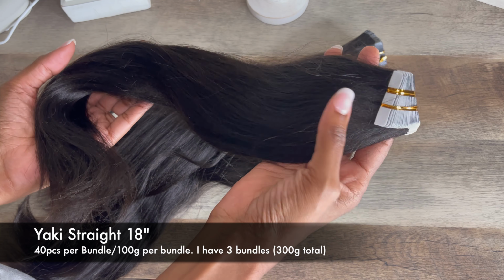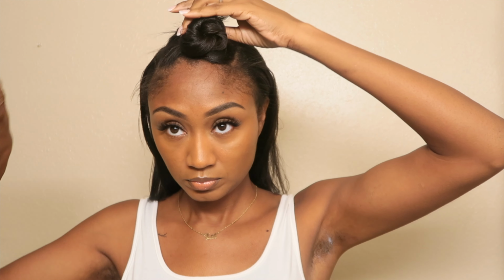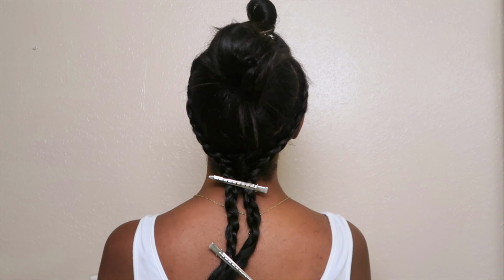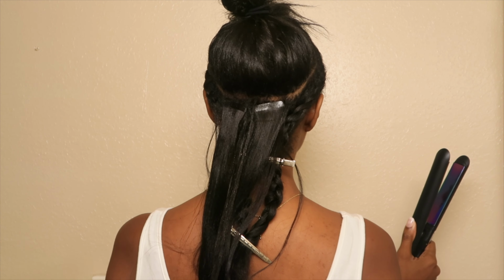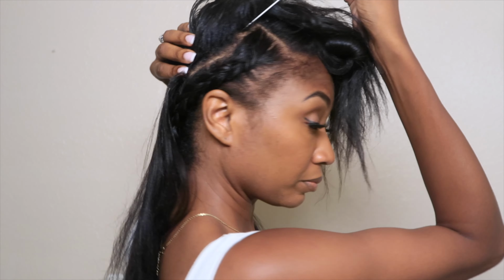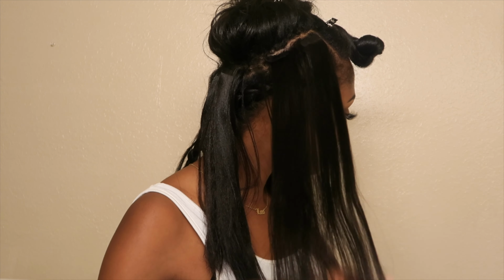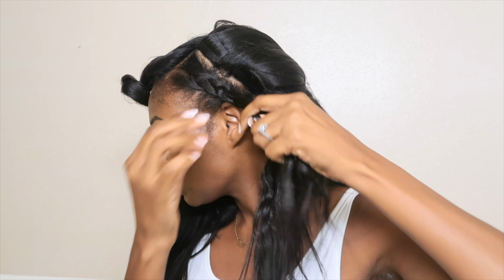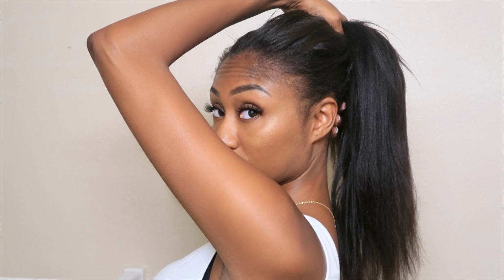DETAILED Tape-in HOME Install | START to FINISH! Yaki Straight Tape-Ins on Relaxed Hair - YWigs.com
Thanks so much for tuning into our channel! Thank you for helping me grow my channel!
Camera: Canon Powershot Mark G7 X Mark ii
Iphone 12 Pro Max
Software: Imovie | Videoshop

***Hair or products shared in this video express my OWN TRUE, honest, personal views, opinions & experiences. Items were sent to me for review unless otherwise stated. I may receive a small percentage that I use to invest back into my channel to help me continue to bring you all great content! Thank you for your support!**